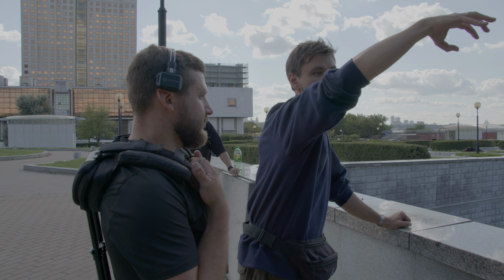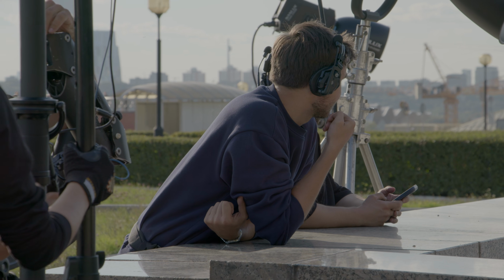Craft Pro Lighting: Gears & Pre-Production pipeline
00:00 My approach to shooting
00:29 Finding a location: choosing the right angle and perspective
01:10 How to come up with a lighting scheme, what equipment to use?
03:31 How to find the right time to shoot outside
05:01 Don't hesitate to ask for advice from team members